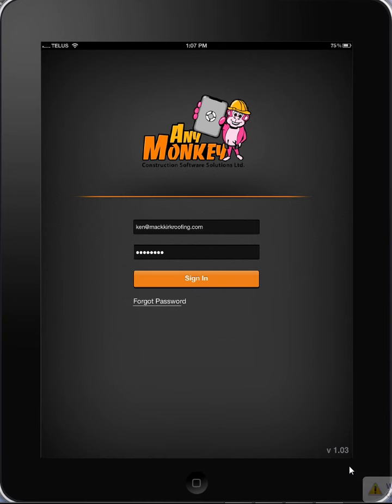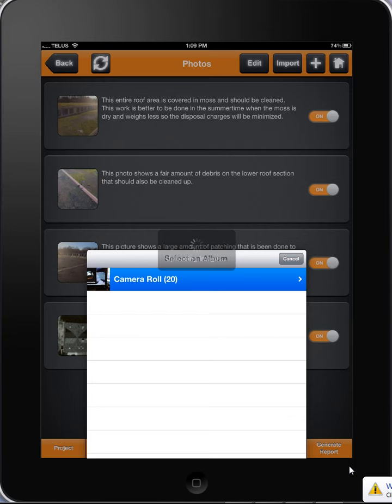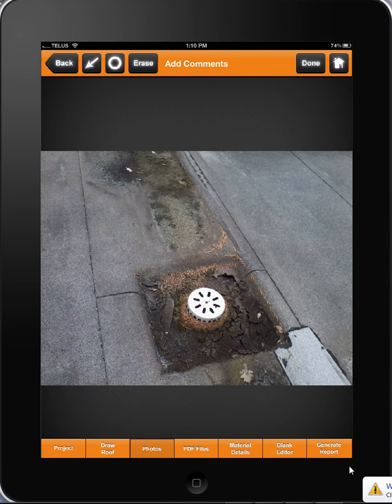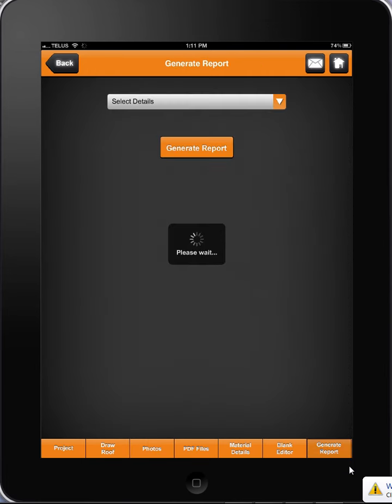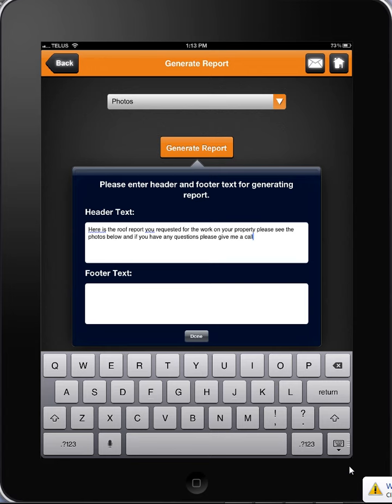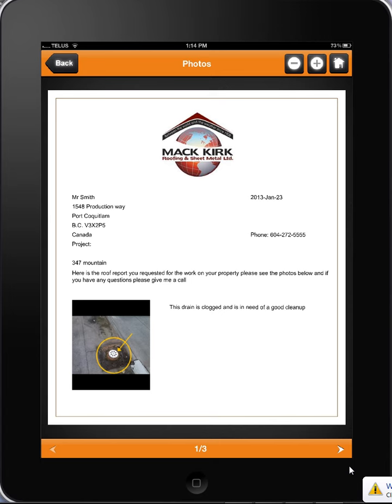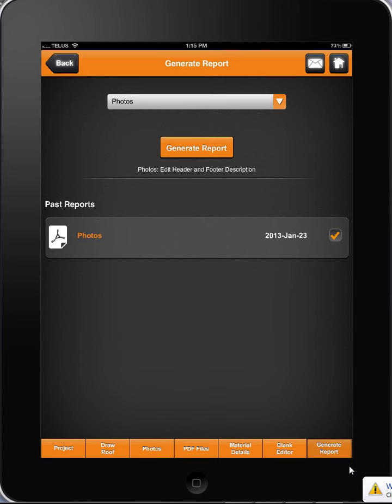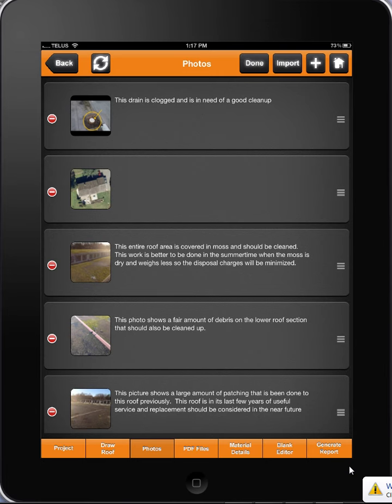photo reports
quick demo on how to use photo area in sie visit app